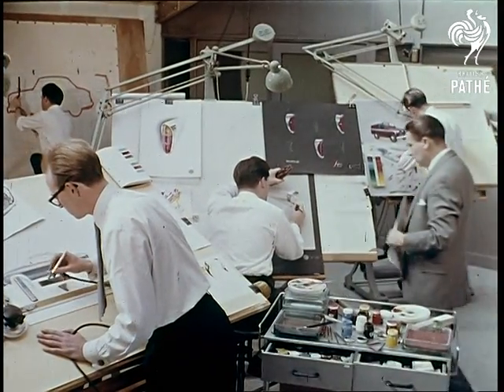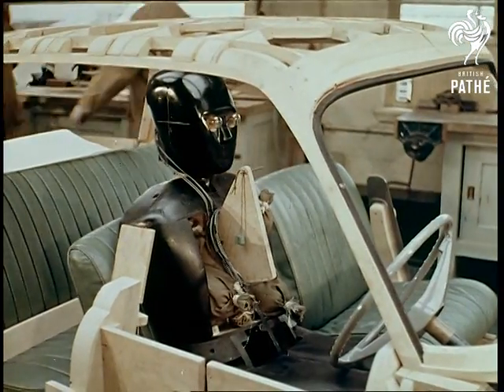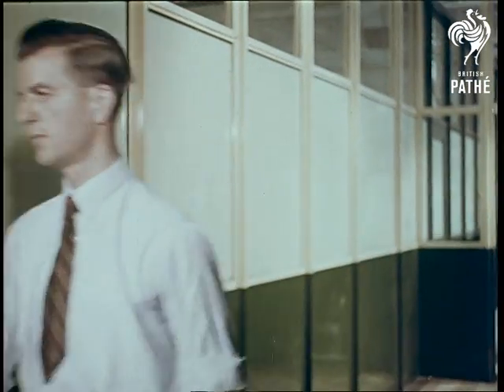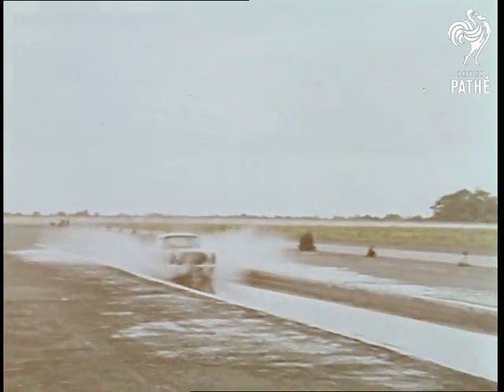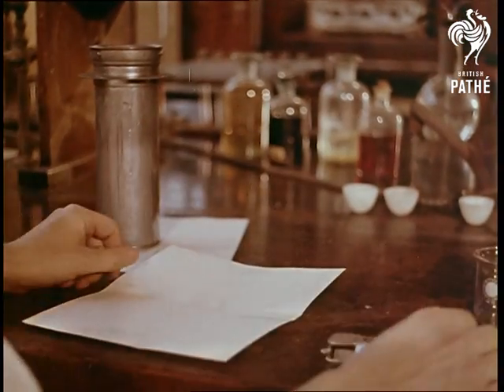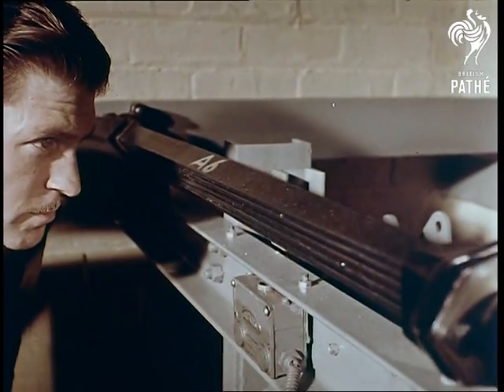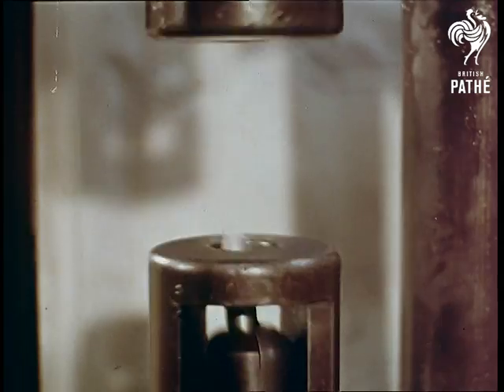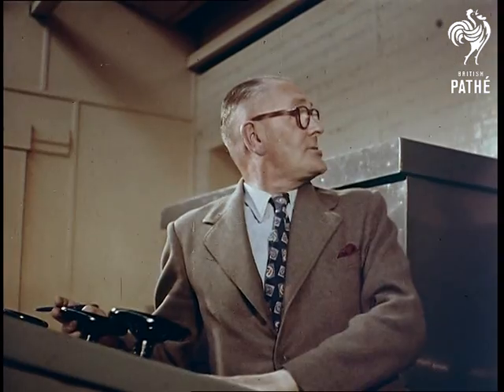In The Rover Tradition Reel Two (1950-1959)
Int. "Concept Room"  with stylists working on drawings of cars. Model makers looking at scale model of new car (as seen being photographed in reel one). Quarter scale model being made in clay. A full scale mock up is being made in wood. A model passenger is sitting in the drivers seat. A woman sits in another prototype to make sure her nylons are not laddered or her skirt caught in the door. She holds the steering wheel to show the fascia panel. Colour  is perfected on another full scale model using lacquer paper held against the panels. Top shot of large engineering drawing office. A draftsman take a piece of paper to the engineering workshop. Engineer is working on the new 7 bearing crankshaft. CU of roller tappets and WS of Engine exposed and being hand cranked. A prototype is driven out of the factory and along a leafy country road. It drives across a forge and onto a test track. The prototype is driven through more water,over uneven surfaces, switch back humps,and up and down steep gradients.

Int. Quality control laboratory, men in white lab coats stuff,  steel and alloy scrapings are analysed. Projection microscopes check the physical structure. A cabinet of virulent moulds grown in tropical conditions are used for testing fabrics and upholstery. Heat is applied to rubber. A Fatigue tester stresses a torsion bar until it snaps. WS of cars  driven in a kind of treadmill testing strain. A camshaft is tested for hardness, and a loaded hammer is swung down onto a thin billet of metal and broken. Lots of dials as a tensile test stretches  and breaks metal. Gear wheels are grind on another large machine, and a row of women workers rub each gear with a stone. More tests on gears, they are measured, paired, run, and listened to for any sounds of disharmony. Large complicated machines test the finished gear box.
 FILM ID:2269.02